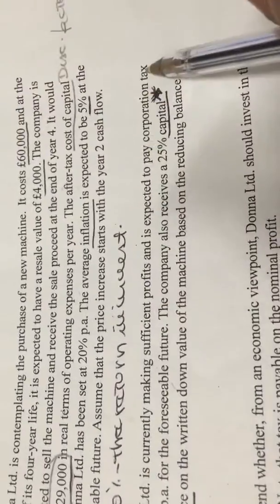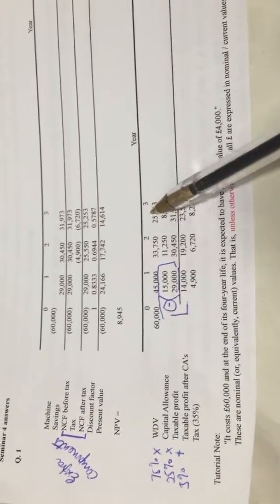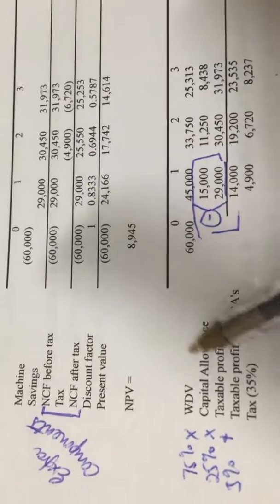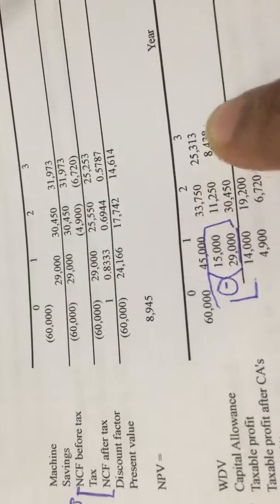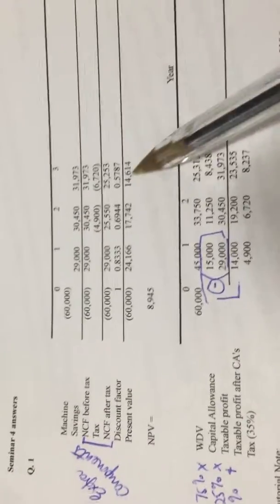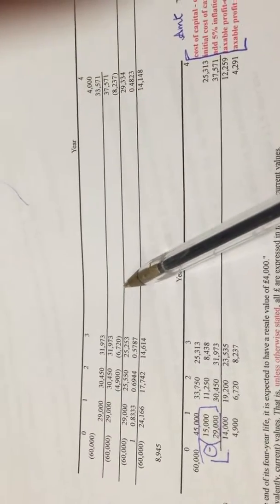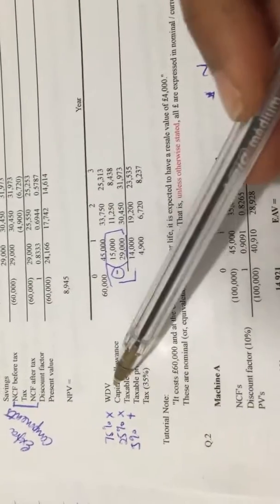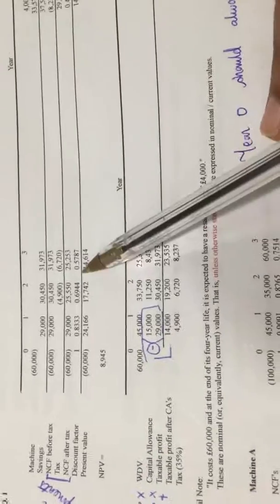CAPITAL INVESTMENT APPRAISAL PART 6